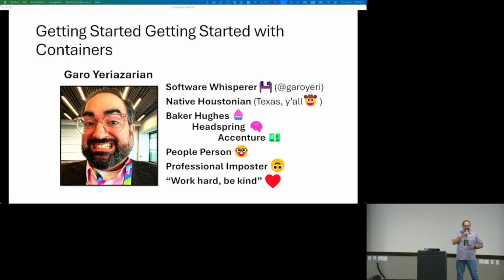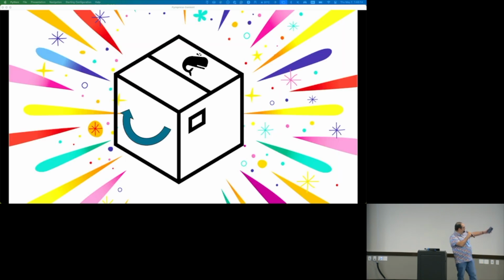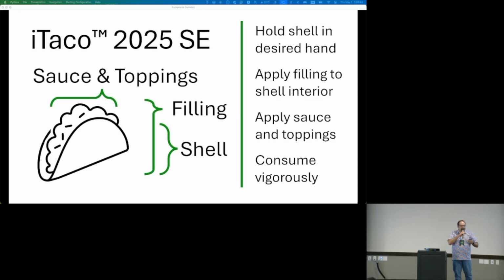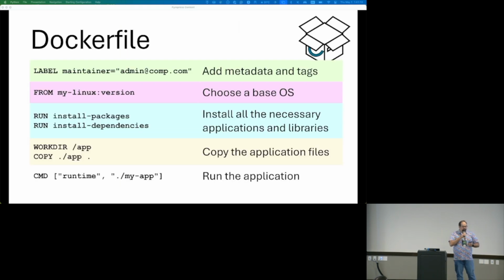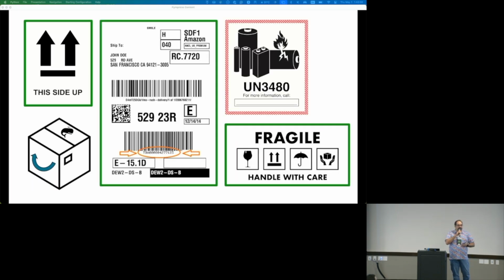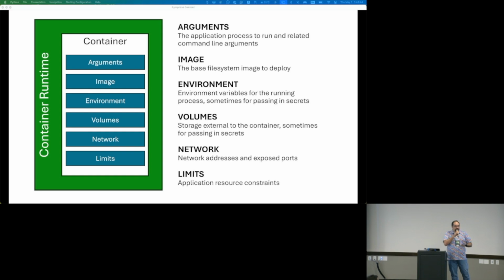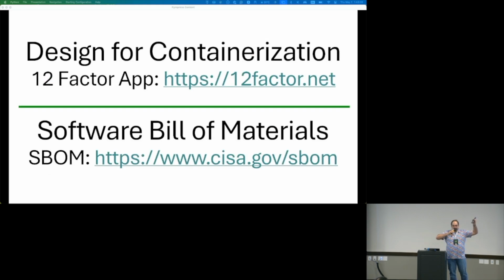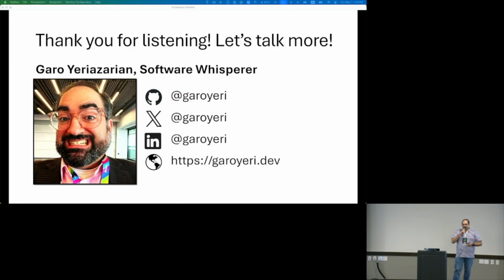Getting Started Getting Started with Containers - Garo Yeriazarian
DevOpsDays 2025 Talk: Containerization know-how is undoubtedly one of the most important skills for anyone in a software engineering role. In my 10+ years of internal and external consulting, I've taught and coached engineers of all flavors (software, quality, site reliability, product, and more) on how to use containerization to build, test, and run code in modern cloud-native environments. To use containerization effectively, you need to understand how to run products like Docker and also how they work both on your machine and in the cloud.

In this talk, we'll introduce an easy mental model for understanding how containerization works at a conceptual and technical level, demonstrate why and how it is an important strategy to apply to your software development lifecycle.